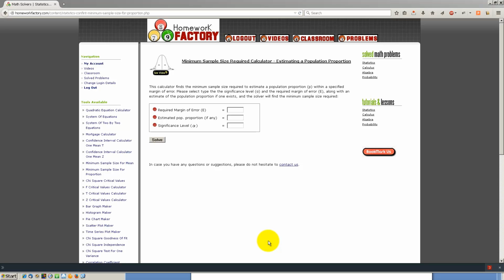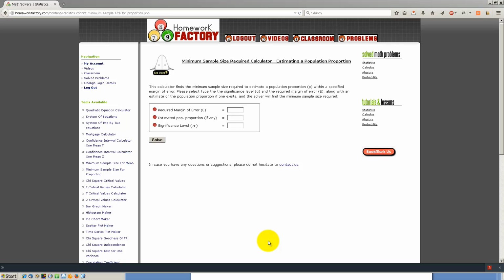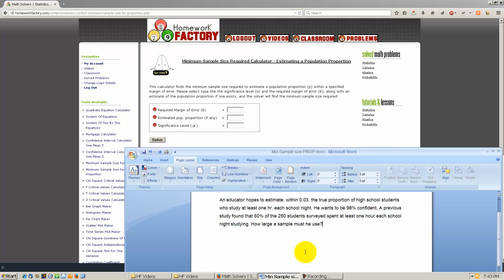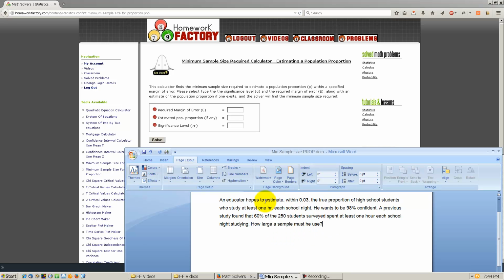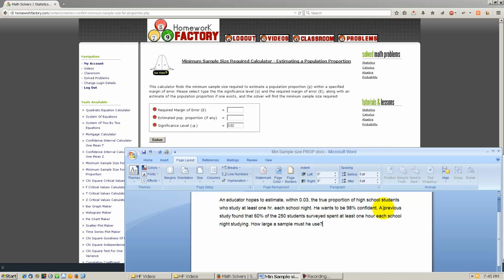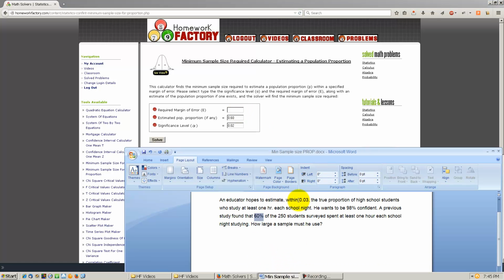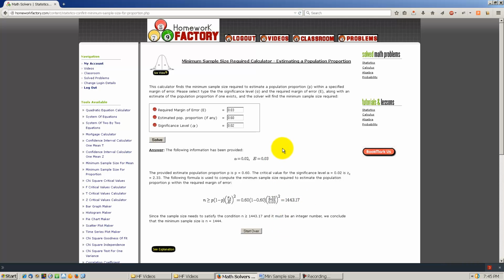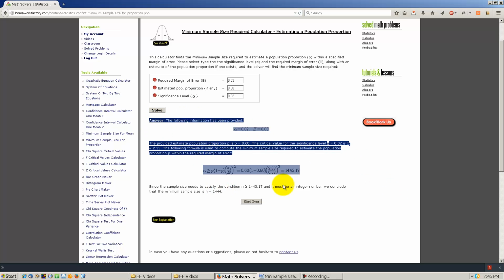HomeworkFactory.com - Minimum Sample Size Required to estimate the pop. proportion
A quick overview of how to use our the minimum sample size calculator to estimate a population proportion within a given margin of error, with a live example. Check it out at: